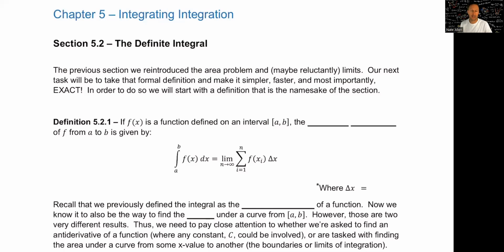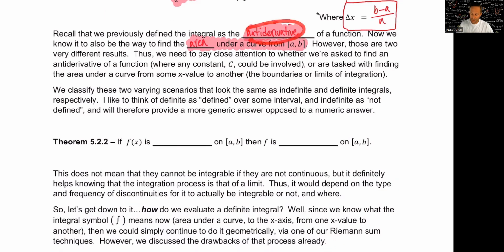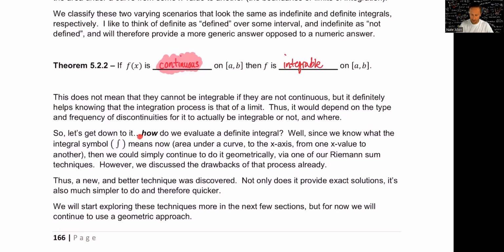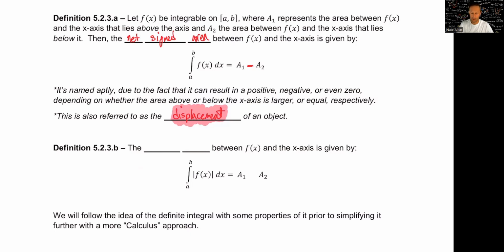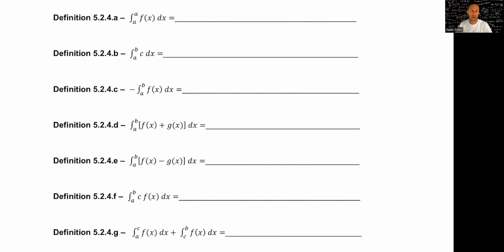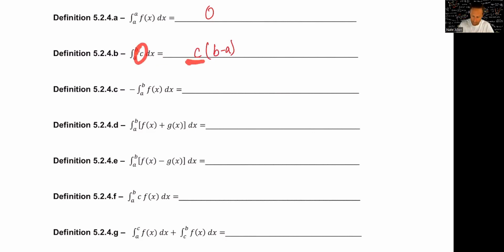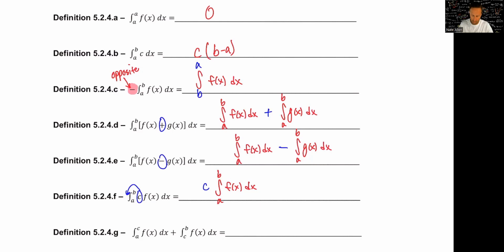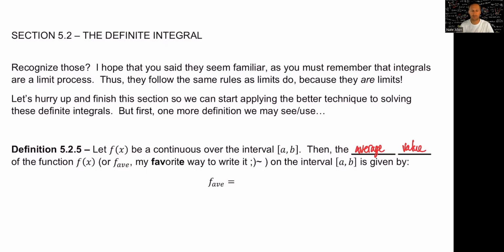Calculus 1 - Section 5.2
Calculus, The Definite Integral